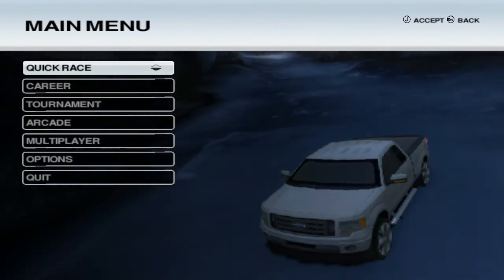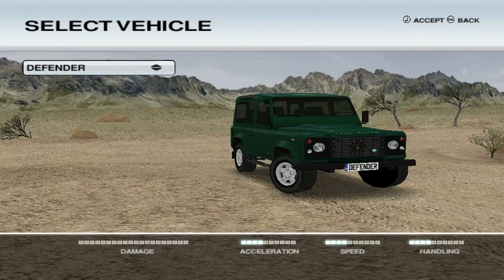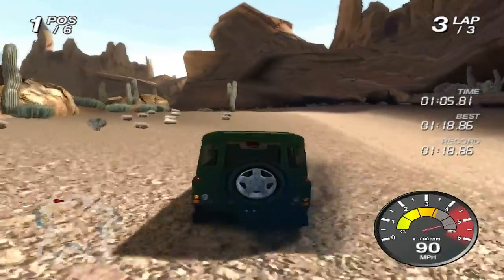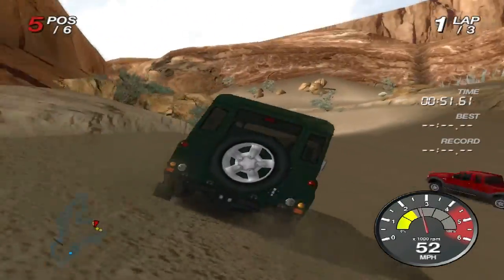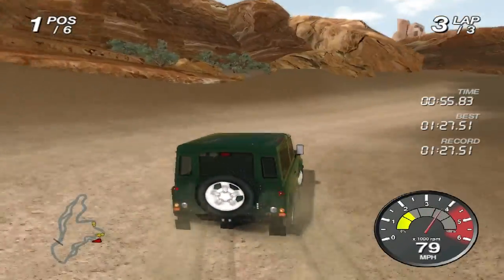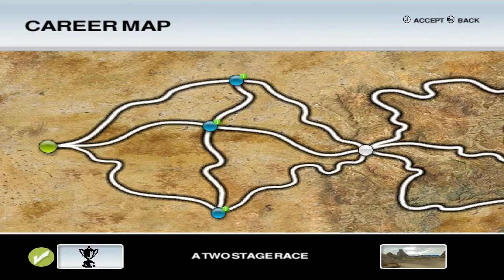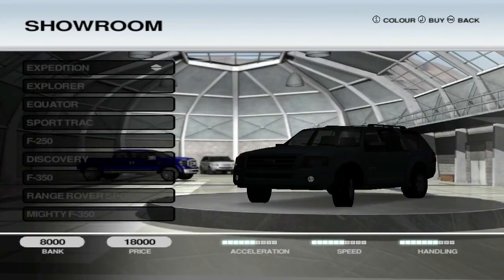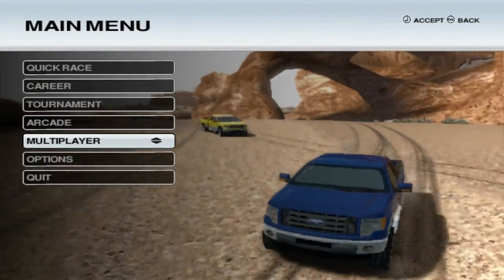First Impressions On: Ford Racing Off Road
On this episode of First Impressions, I take some FORD vehicles into EXTREME off-road courses to show exactly what Ford tough means.